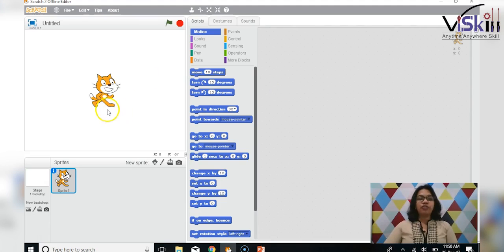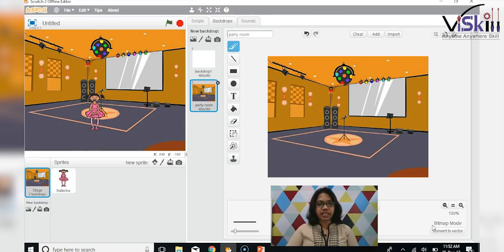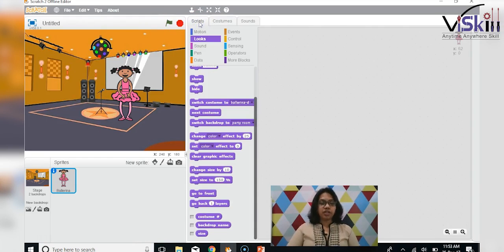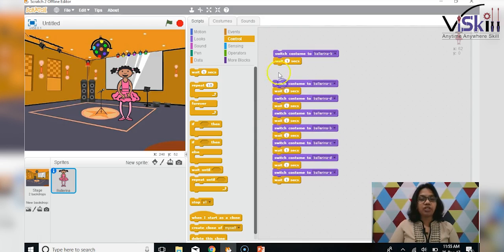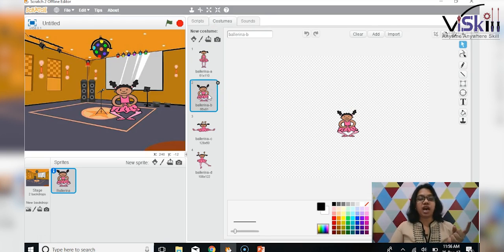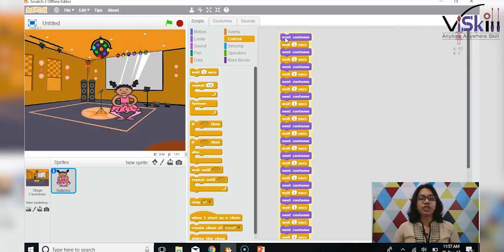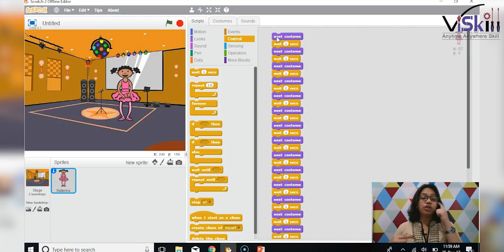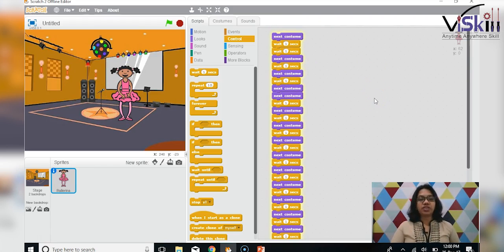Basics Scratch Programming S9 - Pen blocks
Pen blocks and their usage are explained

ViSkill is India's best YouTube curated skill app. Why pay for courses or search for the best videos for you. Just download the ViSkill app from Google Playtore and start learning today.